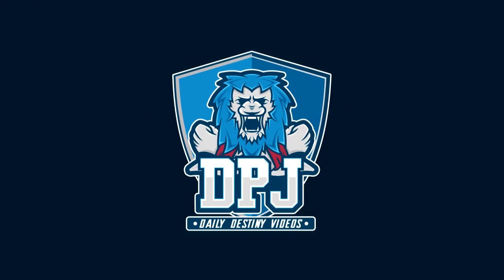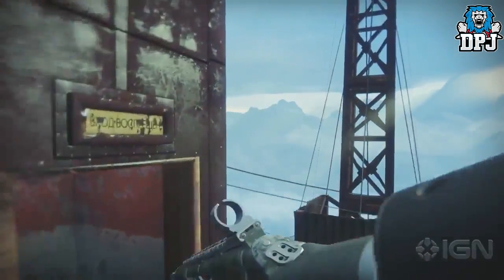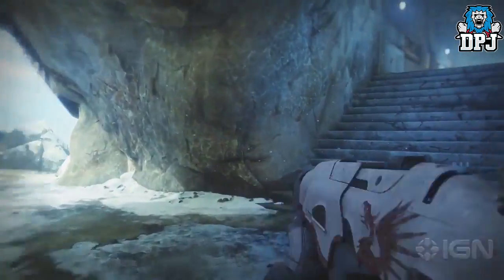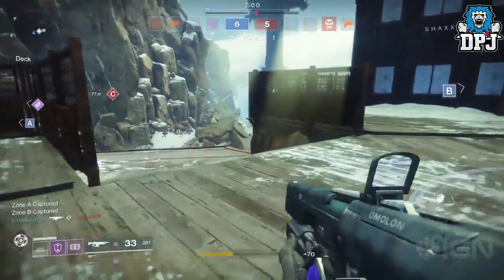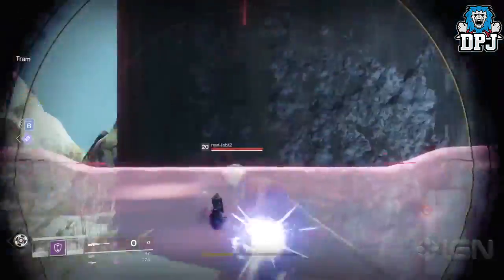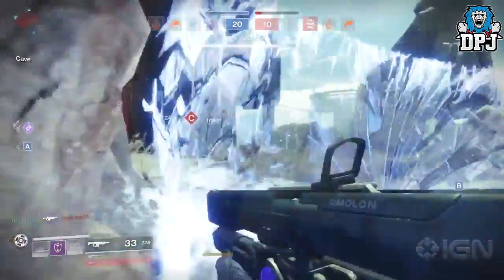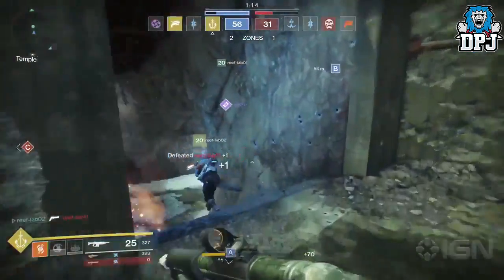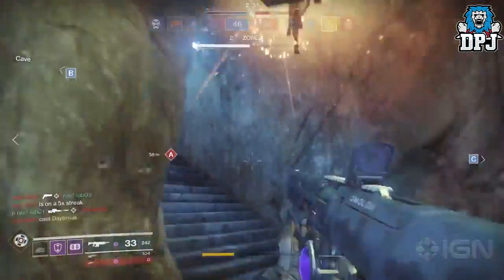Destiny 2: GUNSMITH RECOVERED WEAPONS? Mantle Ability - New PvP Map Vostok Gameplay